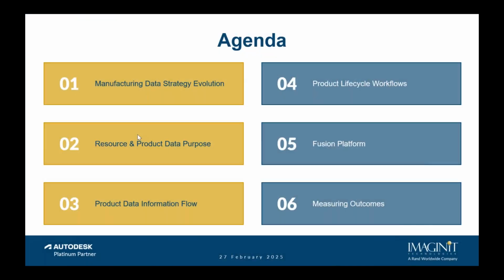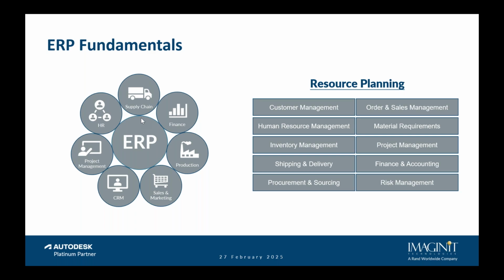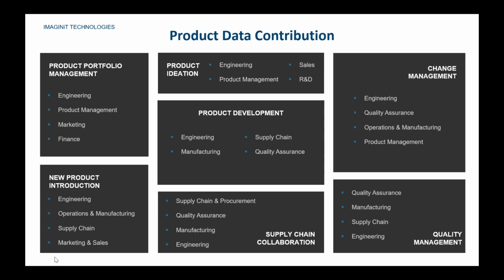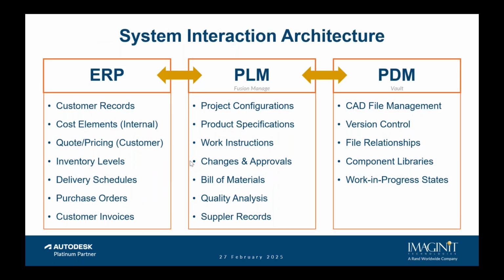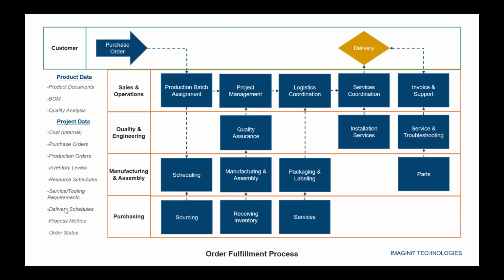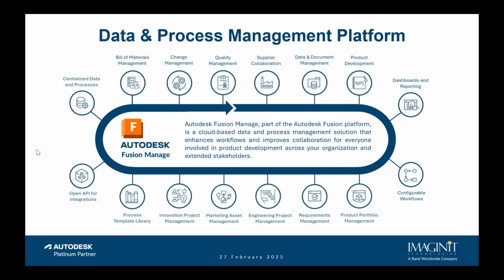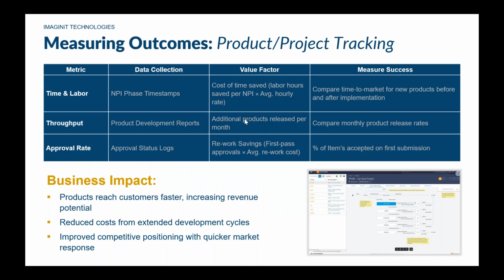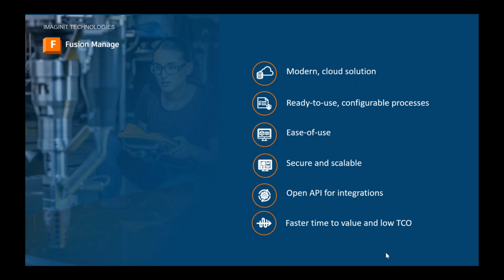Extending Engineering Data with the Fusion Platform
In this session IMAGINiT experts Greg Cunningham and Tyson Copa, explore how the Autodesk Fusion Platform breaks down silos by connecting engineering data to enterprise business systems (like ERP and MES), how manufacturers can establish a single source of truth, automate workflows, and ensure real-time visibility to drive better decision-making & operational efficiency.

00:00 - (Agenda and Intro)
01:56 - (Data Strategy Evolution)
05:09 - (Resource and Product Data Purpose)
13:26 - (Product Data Information Flow)
14:50 - (Data Utilization Gap & Product Lifecycle Workflows)
23:41 - (The Fusion Platform)
33:12 - (Measuring Outcomes)
35:45 - (Closing)